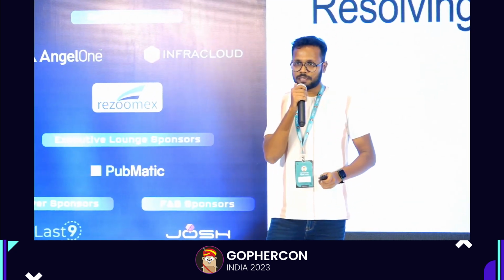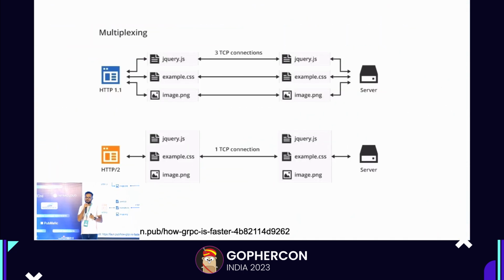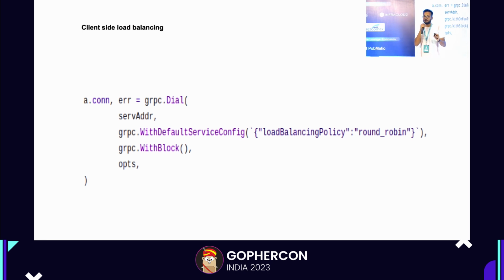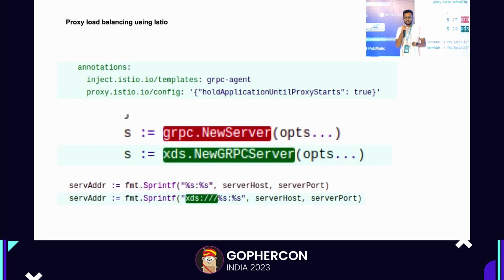Flash Talks - GCI23 | Load Balancing in gRPC - Hitesh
Here's Hitesh giving a flash talk on Load Balancing in gRPC